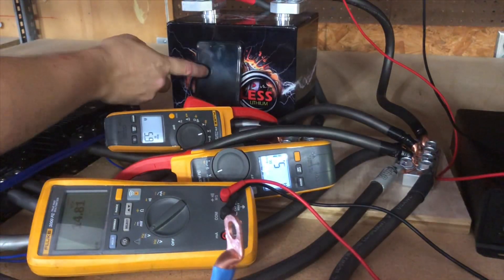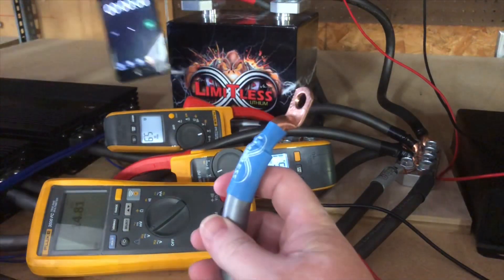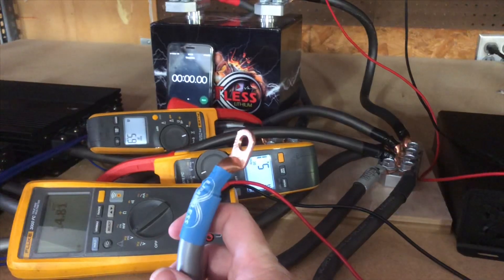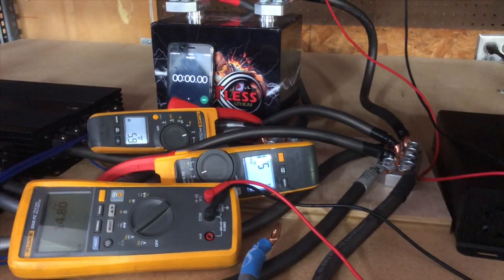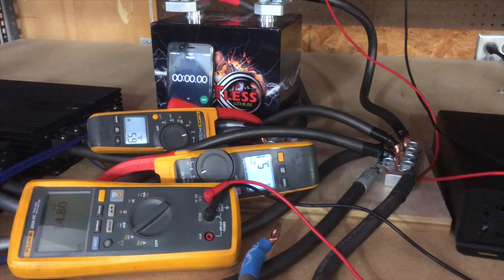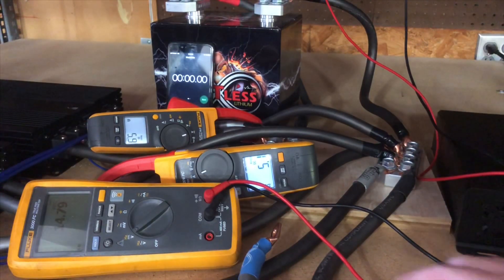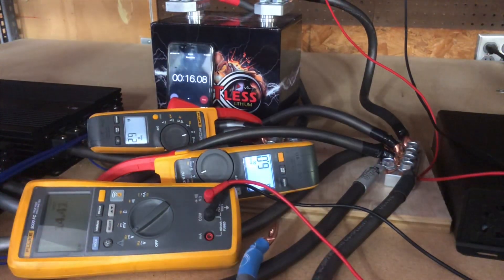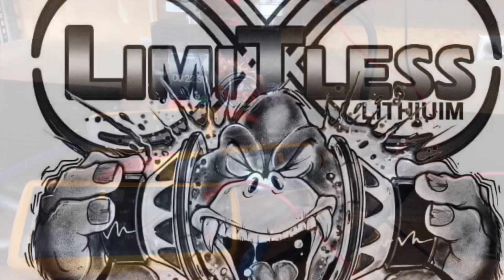Limitless Lithium G10 burp test video starting at 14.8v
Limitless Lithium G10 burp test video starting at 14.8v for about 10 seconds with no power supply. This is battery only. That’s about 5200w stand alone. With a 200a alt charging at this voltage you can expect to support 7500 watts with this battery.